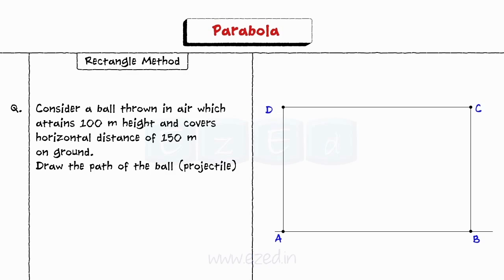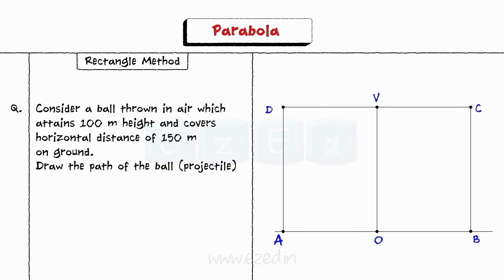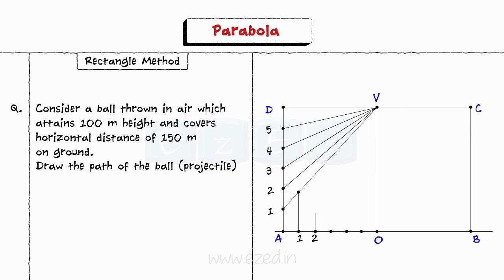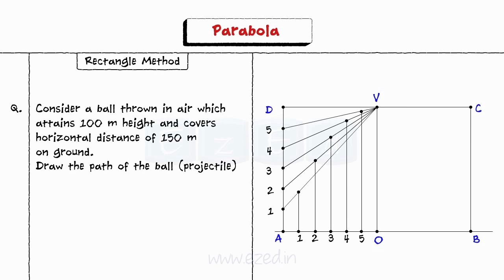Easy Steps to Draw a PARABOLA by RECTANGLE METHOD - Engg Curves - Engg Drawing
This EzEd video explains Step By Step Process of  How to Draw a PARABOLA using RECTANGULAR METHOD. It uses the Problem where a Ball thrown in air which attains 100 m height and covers horizontal distance of 150 m on ground. Draw the path of the ball (projectile).

Solved Problem from University Questions

Instruments used are
Scale
French Curve
Geometric Compass
Protractor